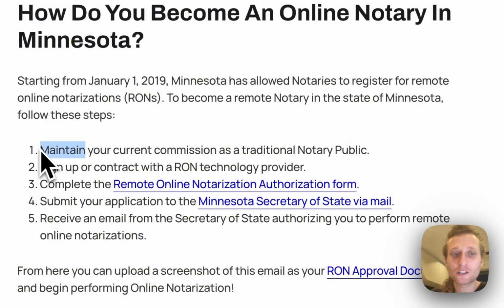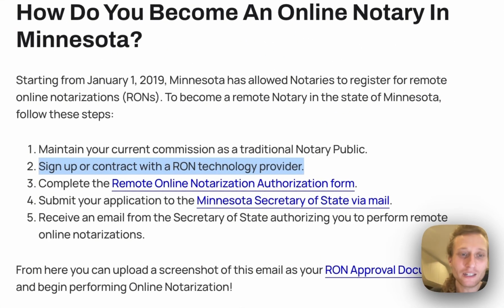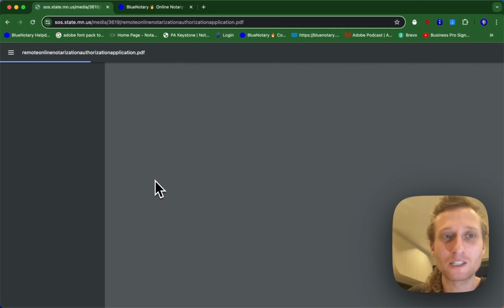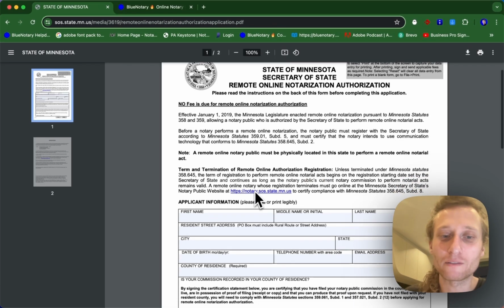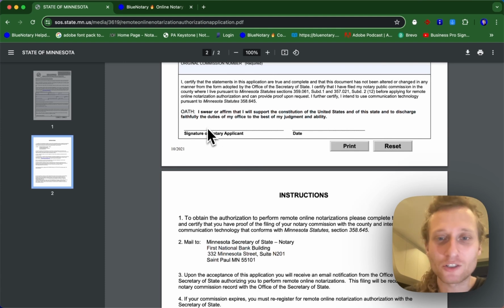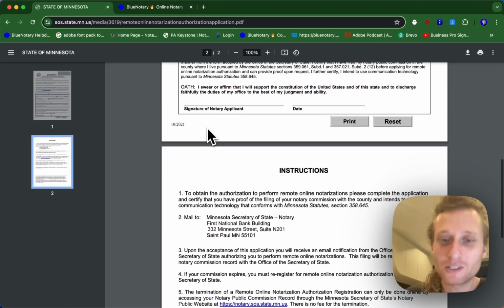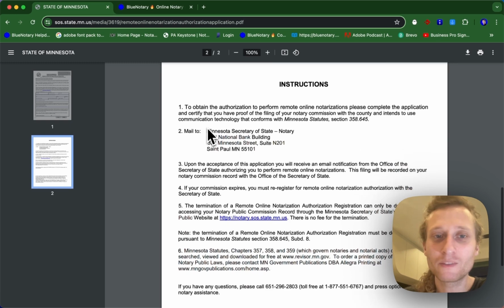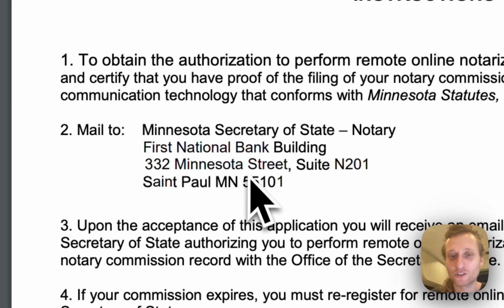How to Become an Online Notary in Minnesota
In this video, we go over How to Become a Remote Online Notary in Minnesota.